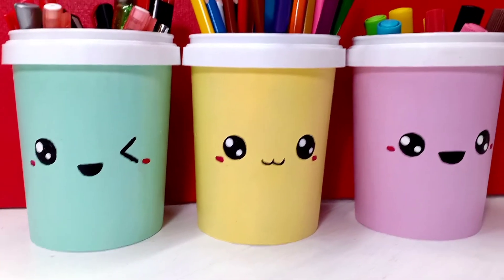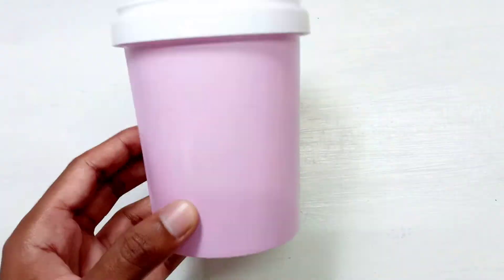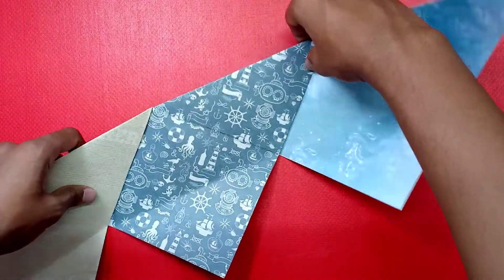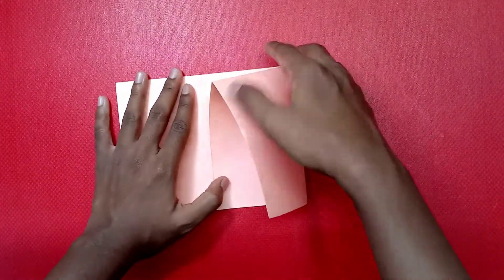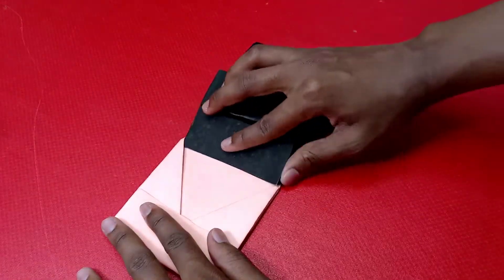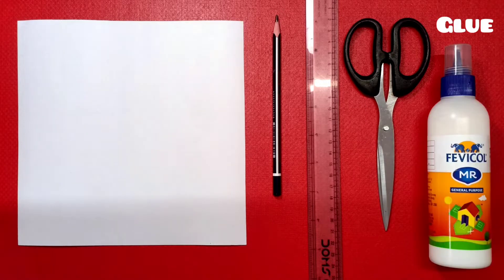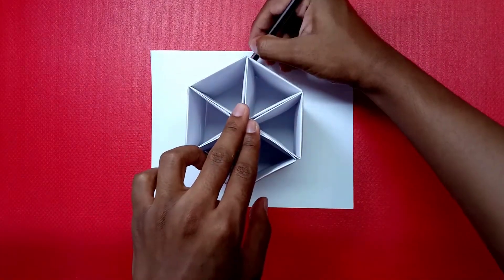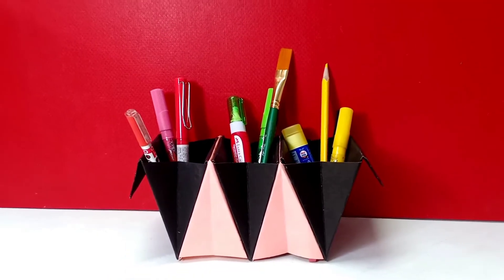DIY Desk Organizers | Easy and Fun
Hello everyone!
If you give them a try ...make sure to share the pictures with me on Instagram...

Catch you all in my next one.
Stay Safe Share Love.